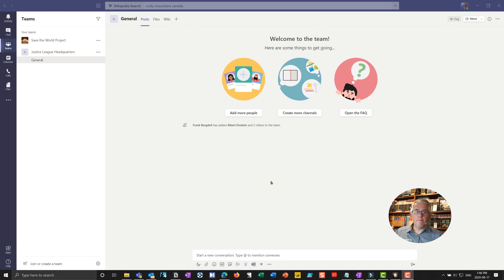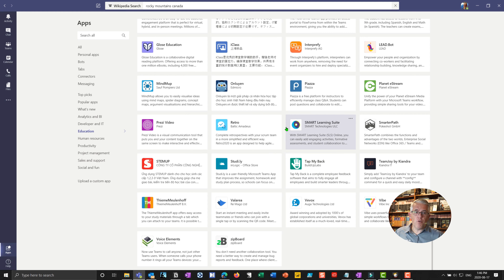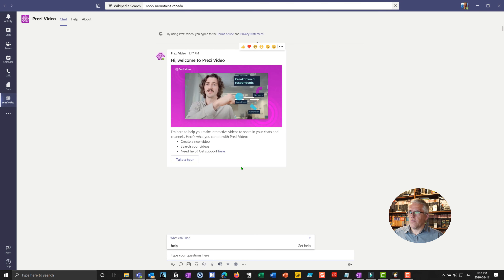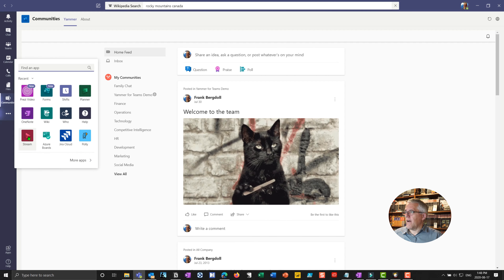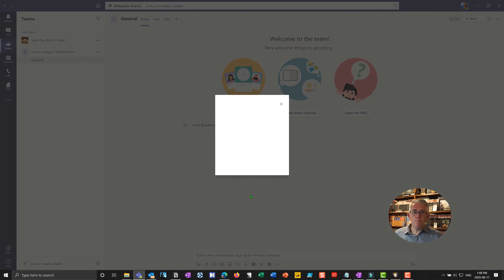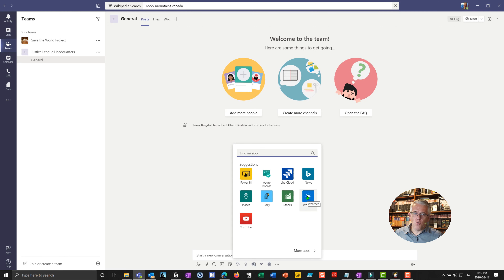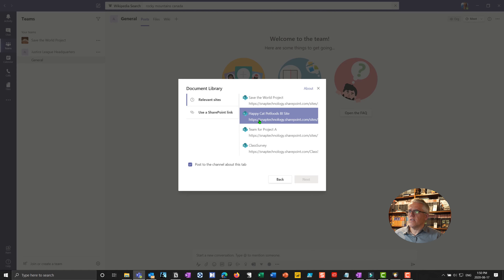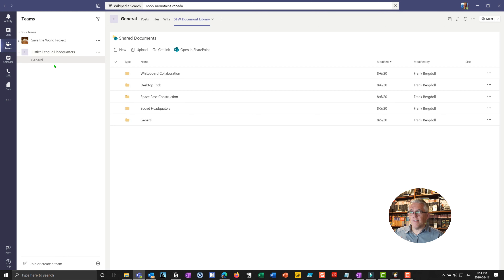Apps in Microsoft Teams - Extending the power of Teams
Microsoft Teams is already a powerful collaboration platform - but we can make it even MORE powerful - how?  My adding Apps.

There are hundreds of Apps that are function and industry specific - they allow for Project Management, Analytics, Personal Productivity, Education ... and so much more.

In this video, I'll show you how to discover and add Apps to Microsoft Teams and in other videos I'll show you some of my favourites.